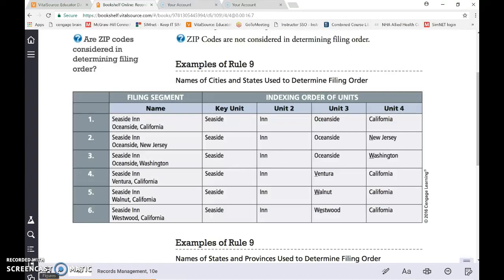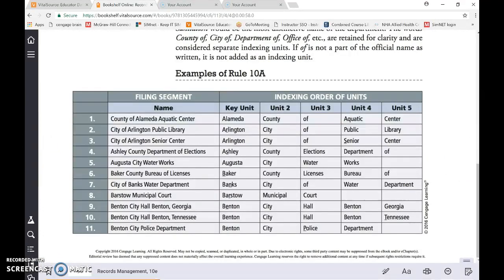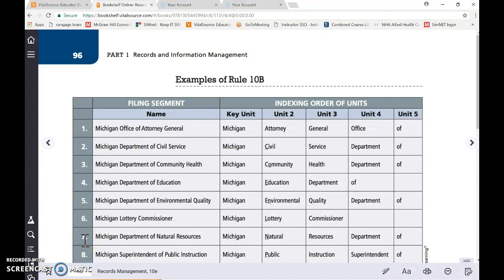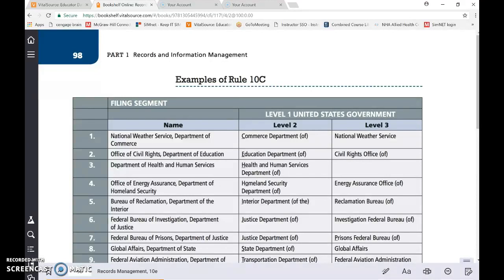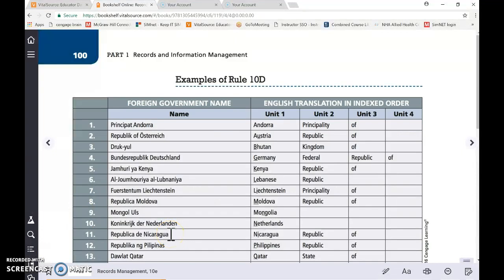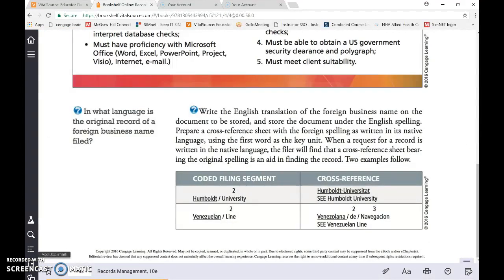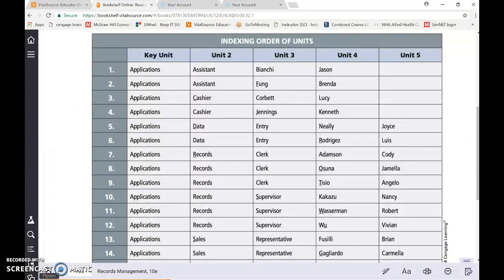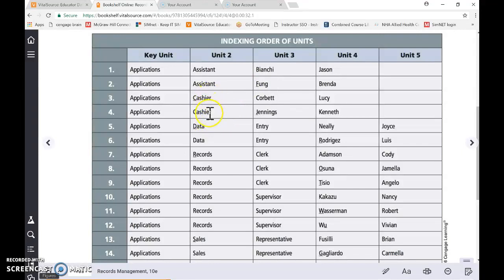Chapter 5 OST 184